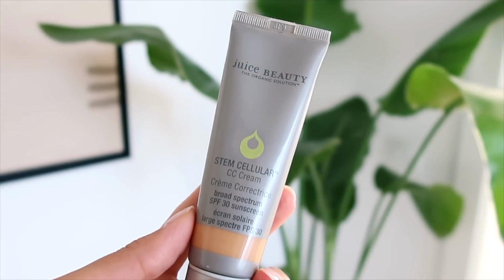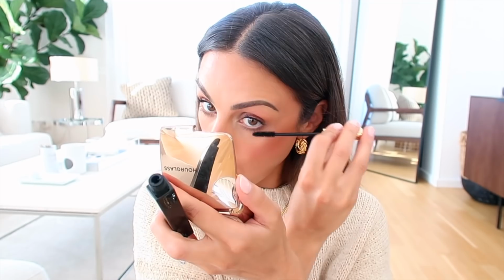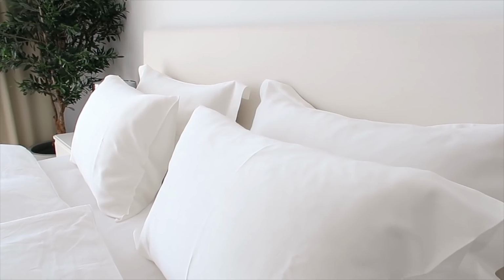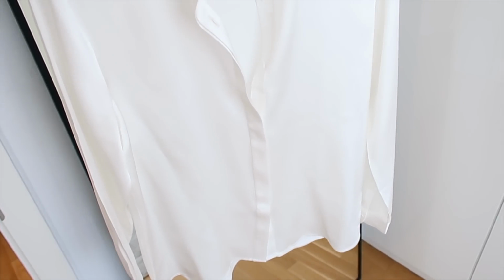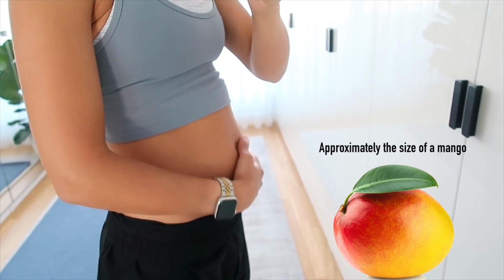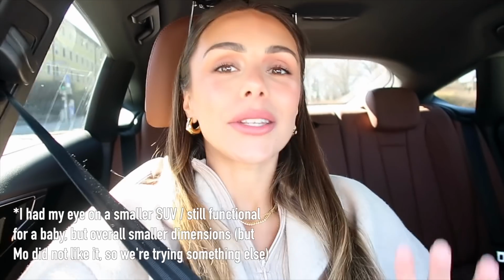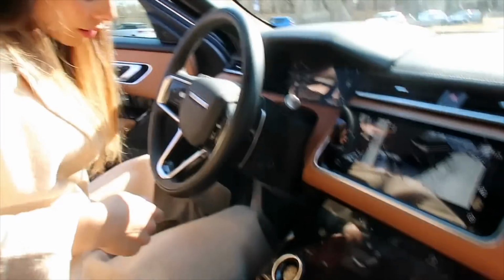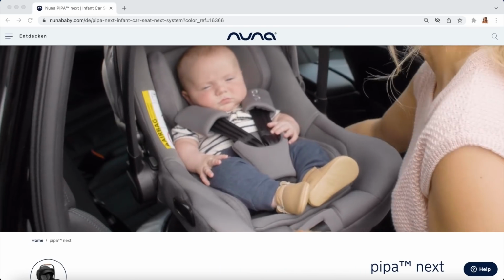VLOG | Pregnancy Update, Makeup Routine, Workouts & New Car?! | Annie Jaffrey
My duvet covers are from Zara Home - 500 thread count sateen (really soft!)

Yoga mat
Non-slip towel

Makeup used

Juice Beauty CC Cream SPF 30 (Sun Kissed Glow)

FILMED WITH
Canon G7X Mark II

FTC: This video is in collaboration with LilySilk. All opinions, thoughts and reviews my own.